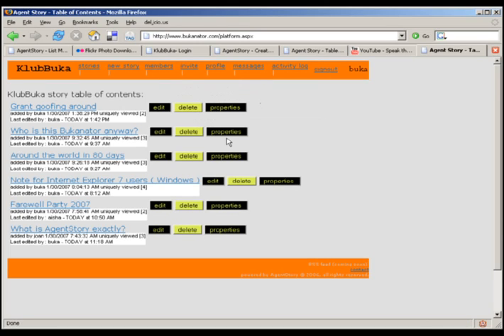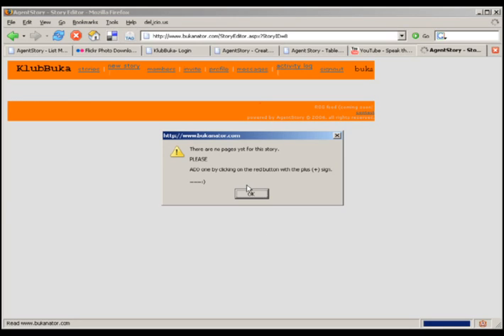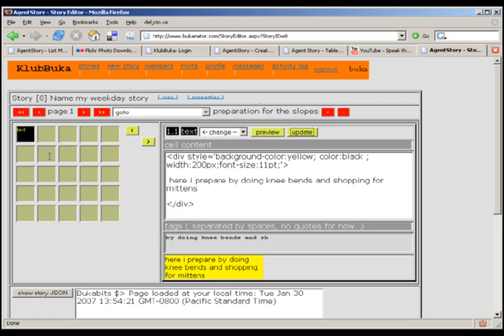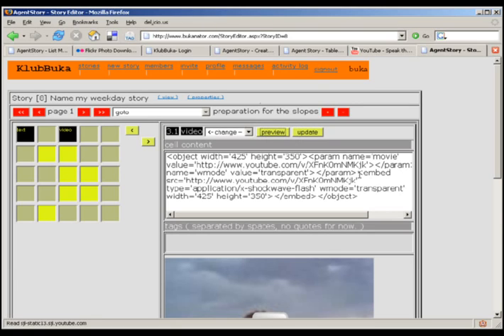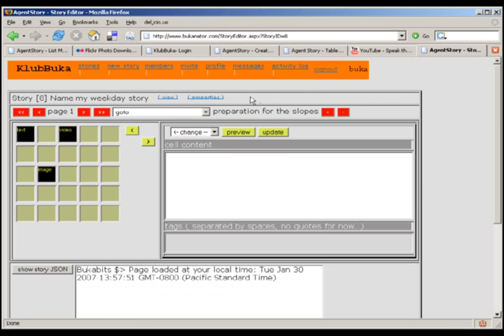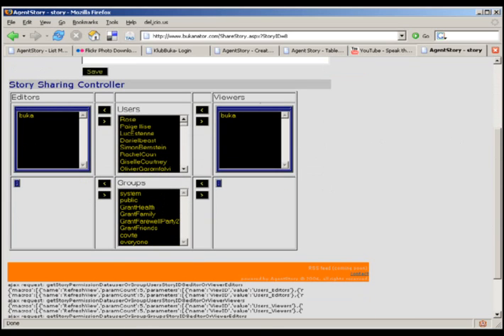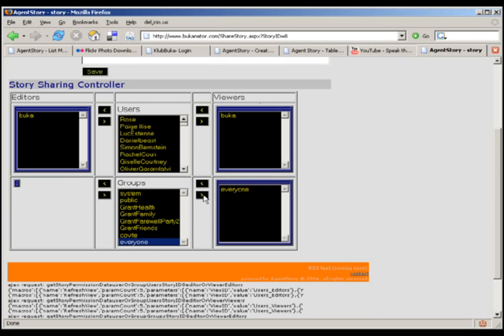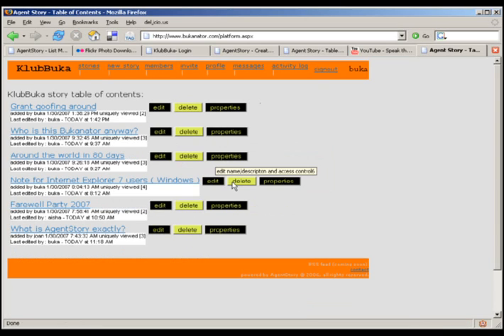AgentStory - adding a new story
how to add, edit and share a story